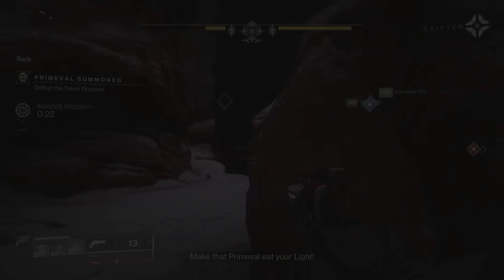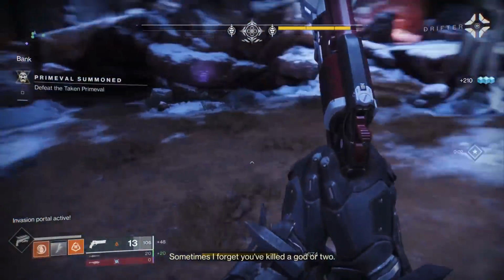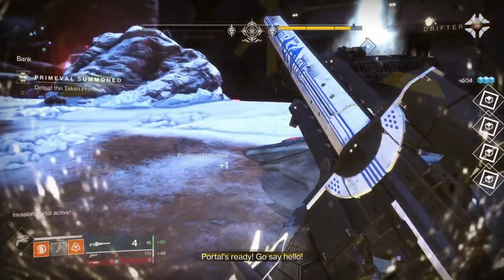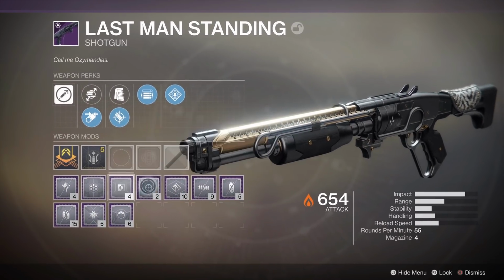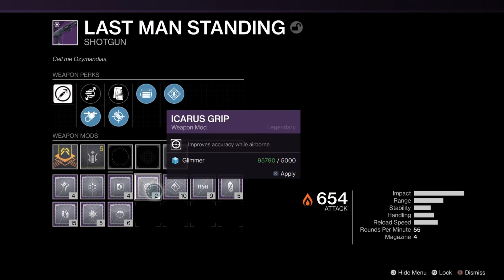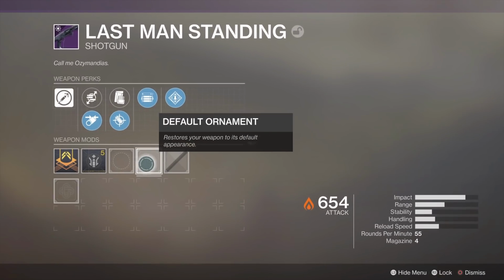NEW God Roll Shotgun | Season of the Drifter | Perfect Shotgun For Thorn!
Thumbnail by- DamnSheShootin
Follow those links boyssss!^